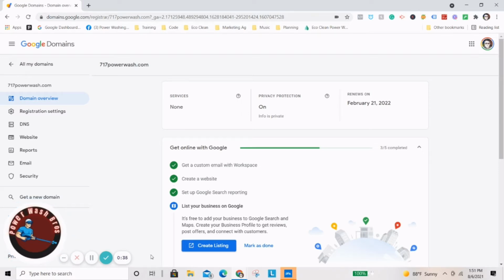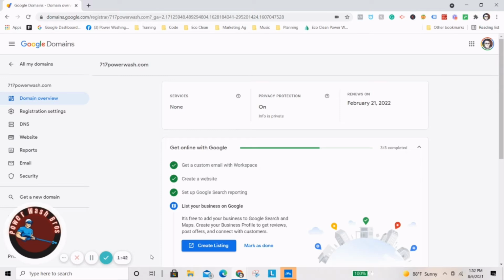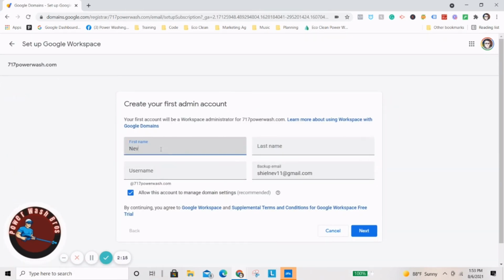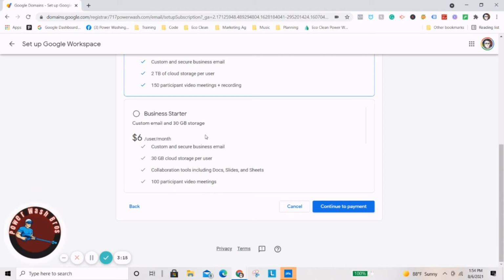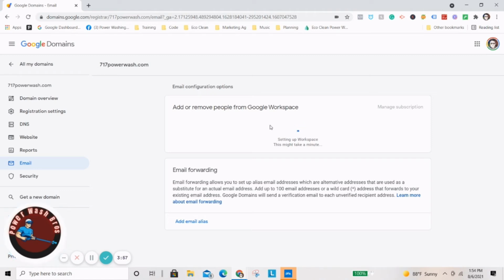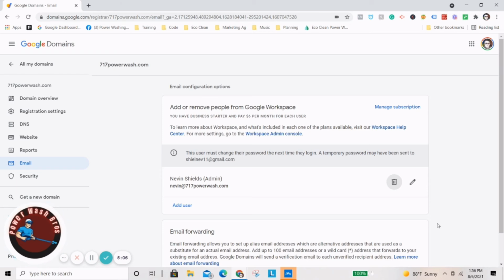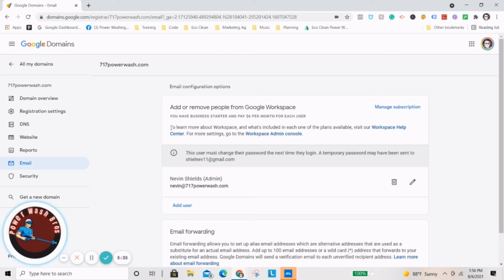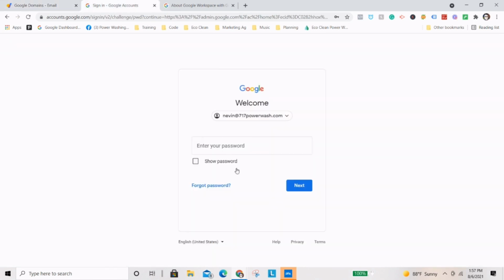How To Create A Business Email Address in 5 Minuets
Power washing and marketing!